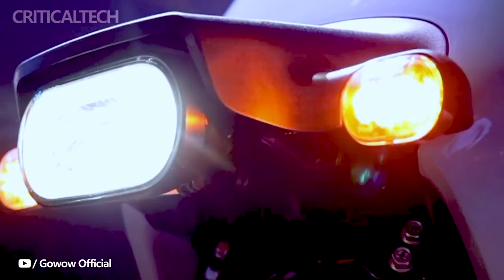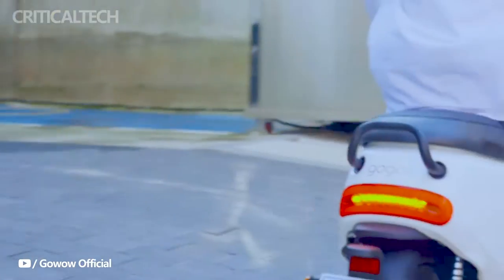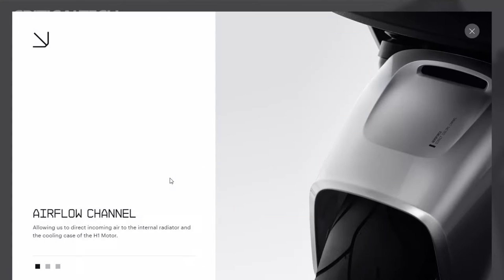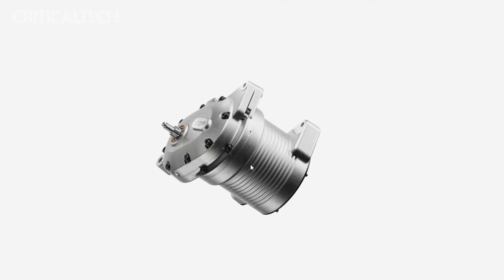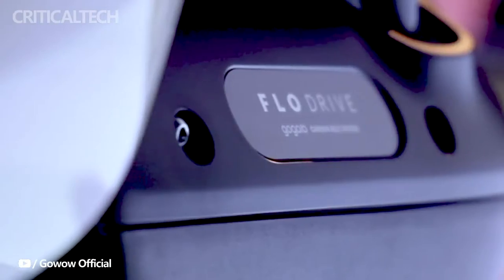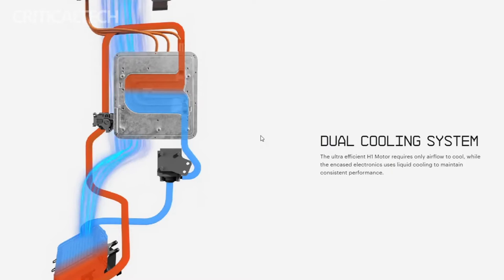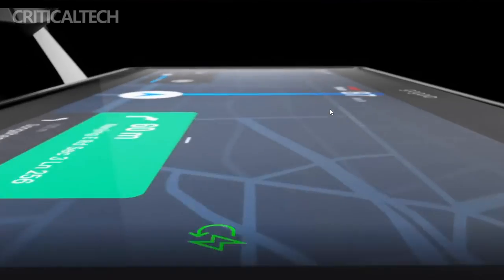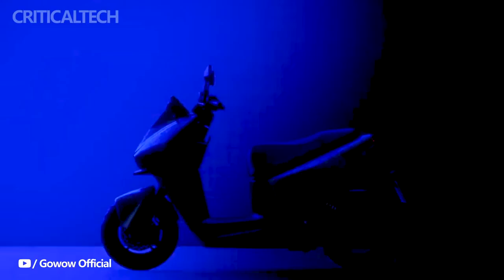Gogoro Pulse | E-Scooter Accelerates 50 km/h in Just 3.05 seconds!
Gogoro, a well-known manufacturer of electric scooters, presented its new development - the Pulse electric scooter. This scooter not only continues the tradition of swappable batteries found in previous Gogoro models, but also features high-performance features, making it the most powerful electric scooter on the market.

The Gogoro Pulse attracts attention with its modern design, featuring sharp angles that differ from the classic curves of previous models. However, the main attention should be paid to its technical characteristics. The heart of the scooter is the powerful H1 engine developed by Gogoro, which works with the intelligent Gogoro Hypercore system. Thanks to this, the Gogoro Pulse can achieve a maximum torque of an impressive 378 Nm at the rear wheel. The scooter accelerates to 50 km/h in just 3.05 seconds, outperforming any other 125cc electric or petrol scooters. In addition, Gogoro Pulse can reach speeds of over 100 km/h.

Gogoro Pulse represents a new era of electric scooters, combining high performance and advanced technology. With its advent, traveling around the city will become even more convenient and environmentally friendly. We look forward to the release of Gogoro Pulse in the second quarter of 2024 and hope that it will be available at an affordable price.